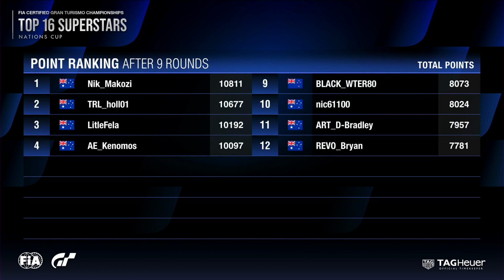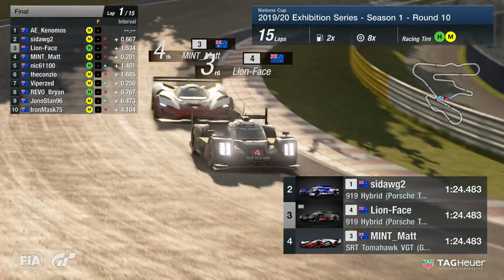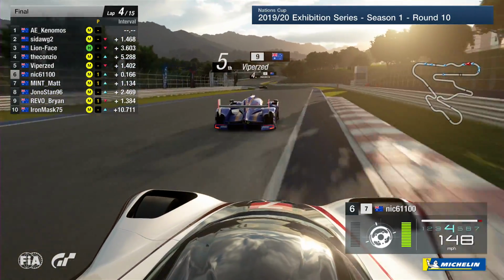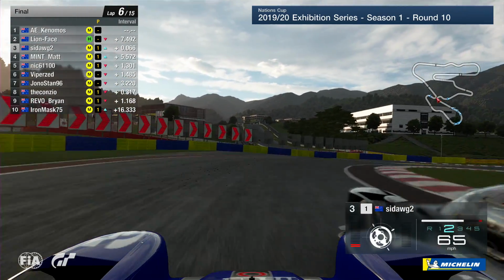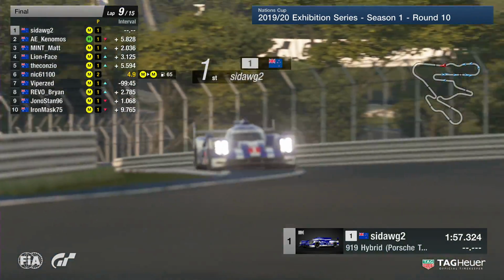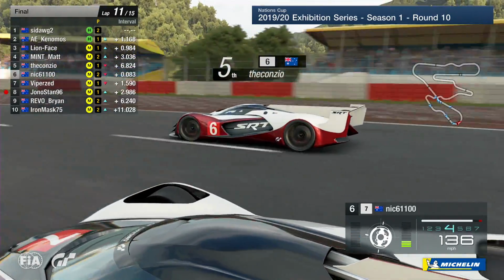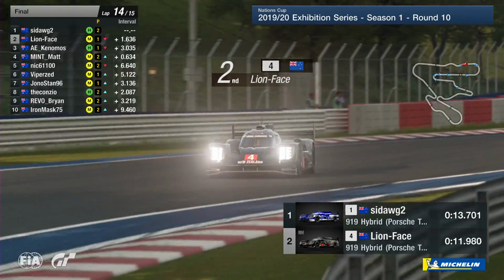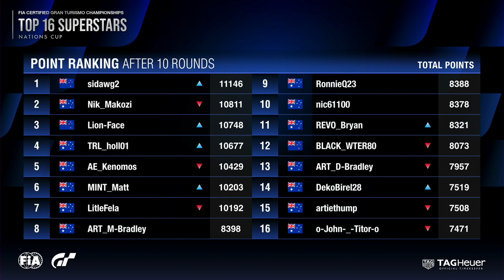[English] FIA GTC 2019/20 Exhibition Series - Season 1 | Nations Cup Top 16 Rd.10 | Oceania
This is the broadcast of the 'Top 16 Superstars' race, Round 10 of the 'FIA Gran Turismo Championships' 2019/20 Exhibition Series - Season 1 Nations Cup for the Oceania Region, held on 2nd November 2019.